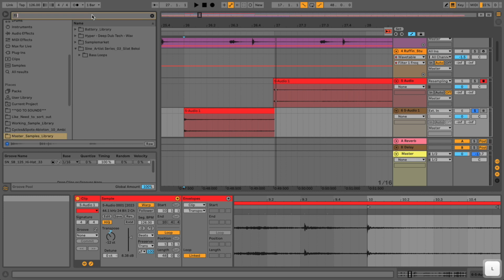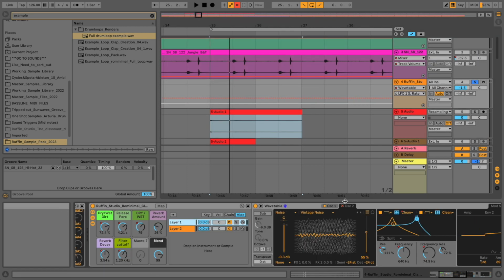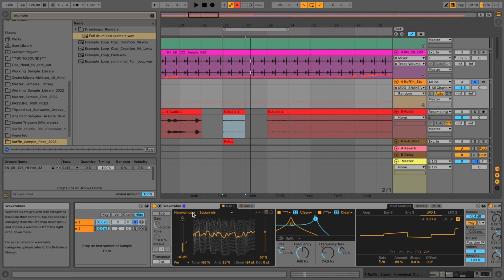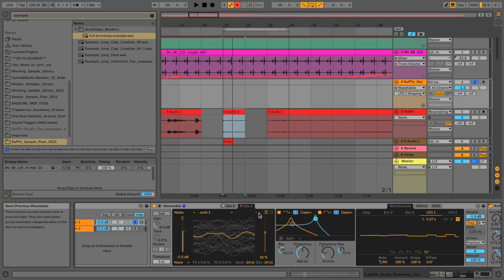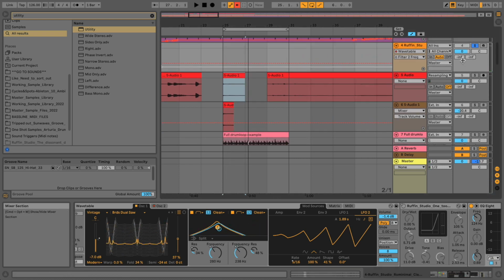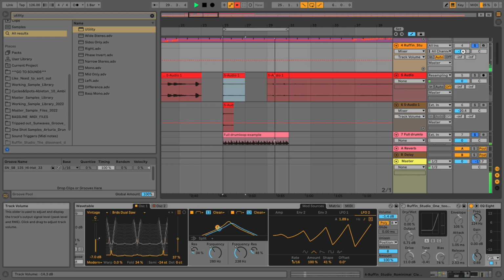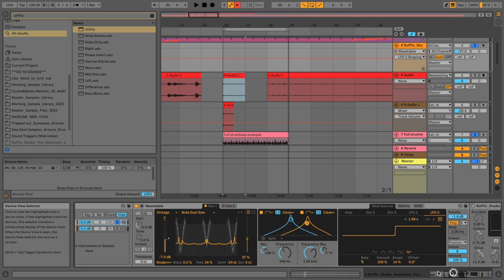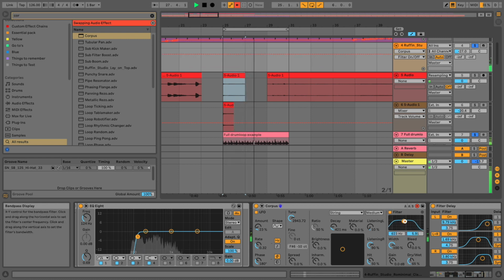Rominimal: How to create custom SFX sounds for your rominimal tracks within Ableton Live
►► Download the Free Ableton Live One effect tool Preset Pack